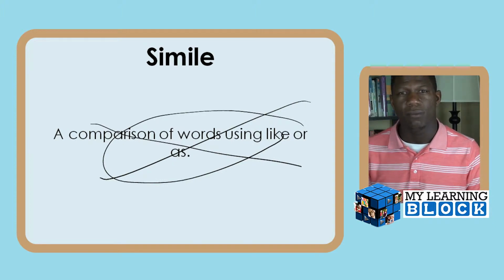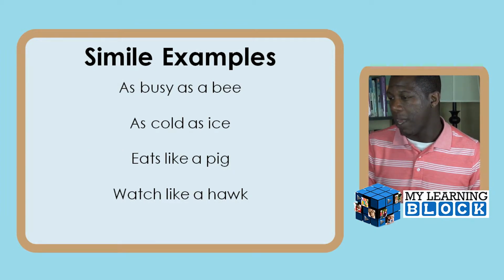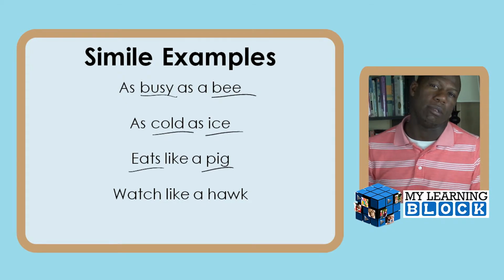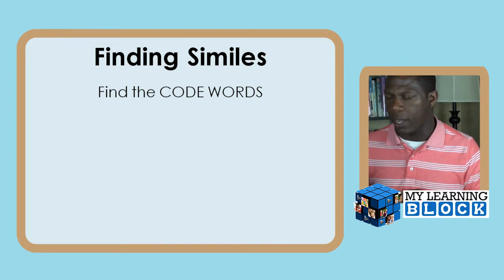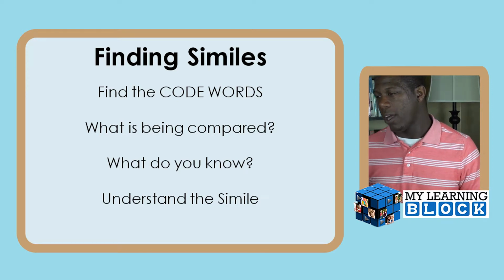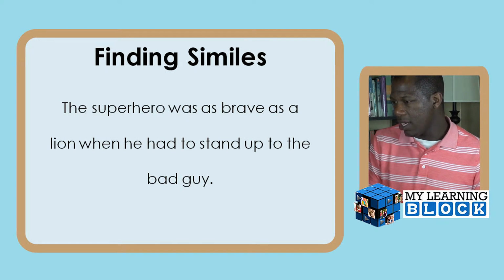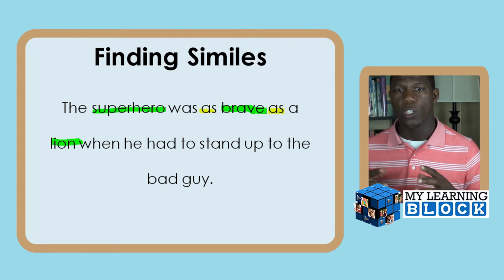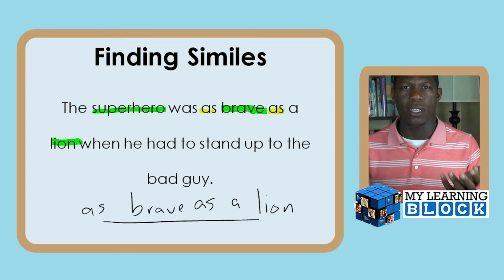How to Teach Similies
A simile is a word or phrase comparing the likeness of two objects. Learn how to teach your child to find and use similes. Find more videos and resources that go directly with this video and others @